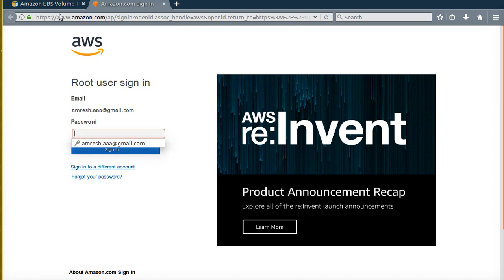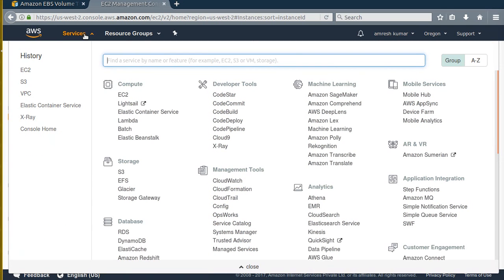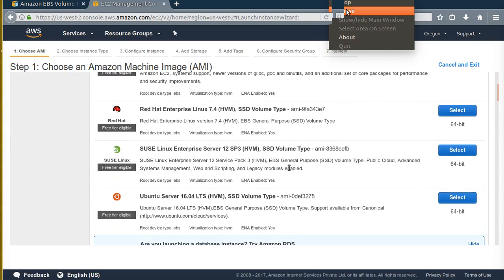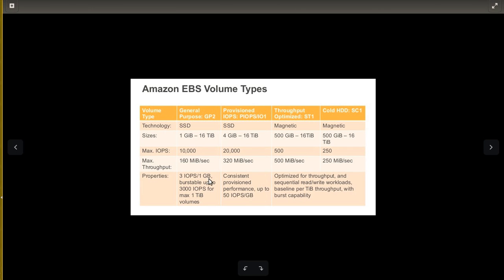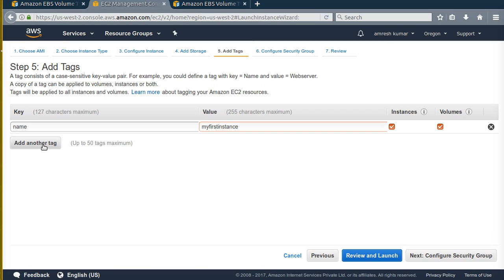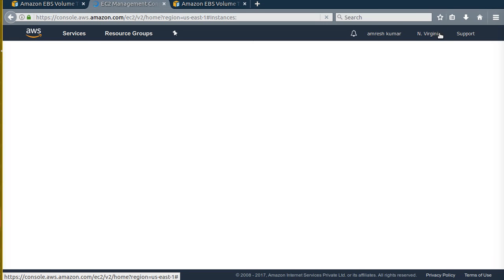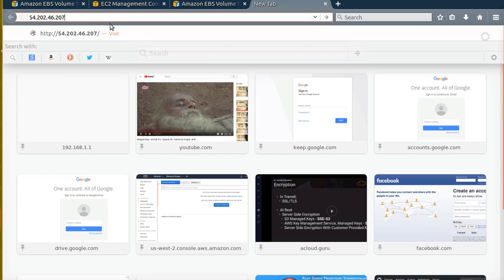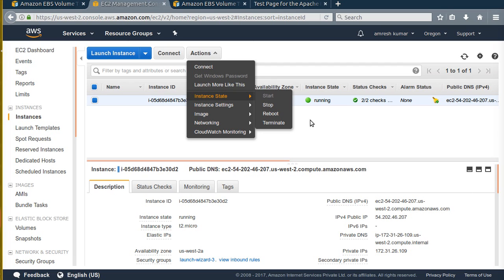aws ec2 intro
aws associate architech lectures